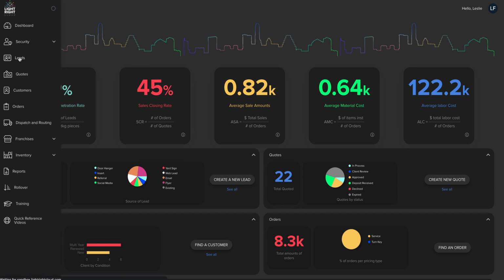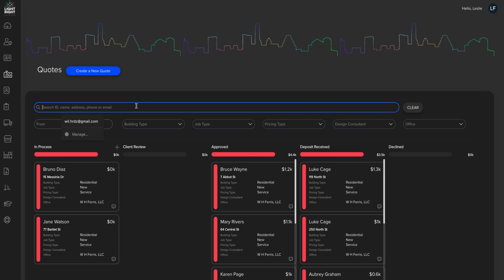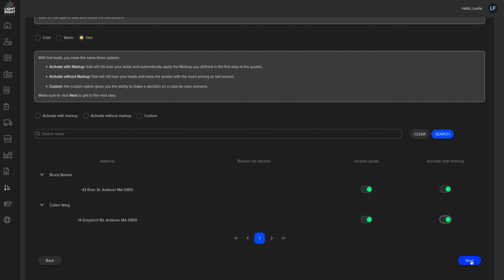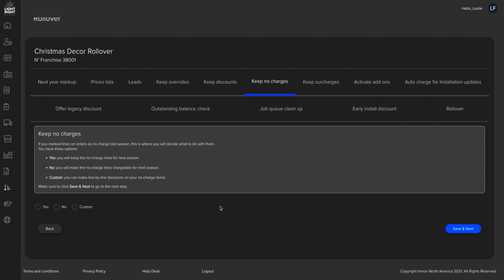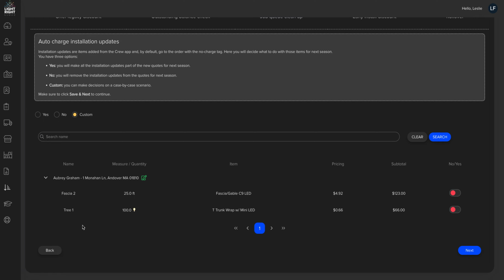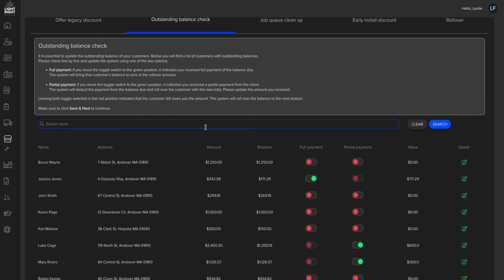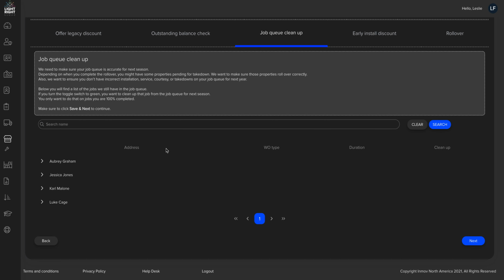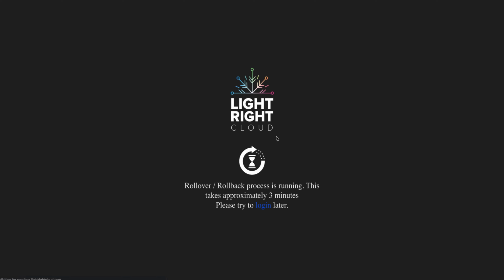Rollover 5 EP 1